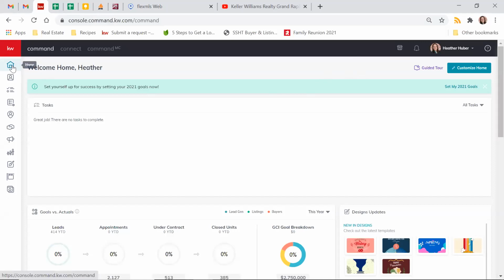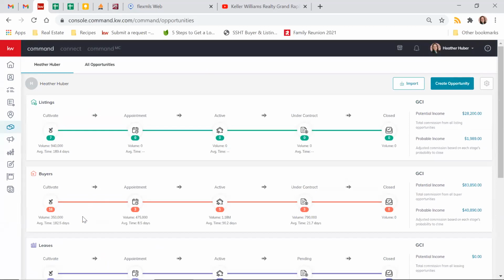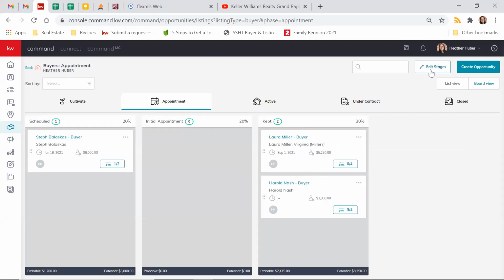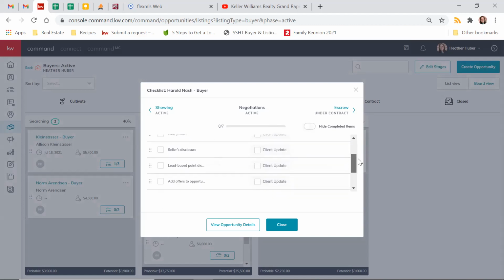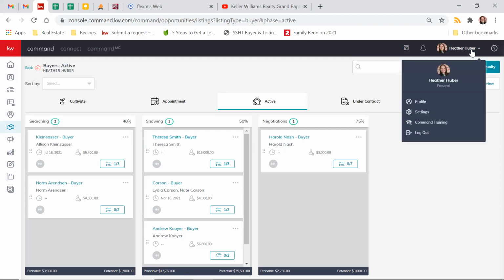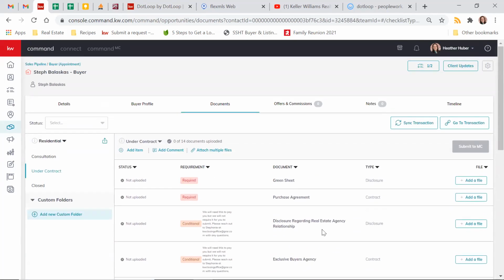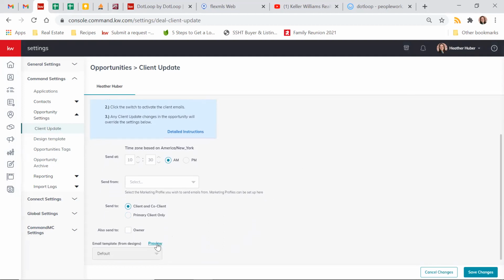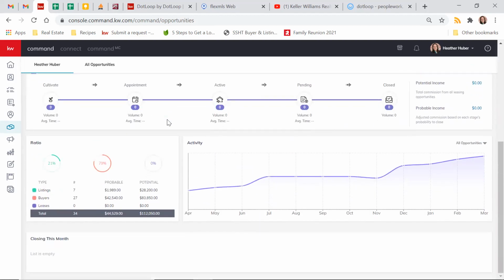Tech Tip - Controlling Your Pipeline with Opportunities